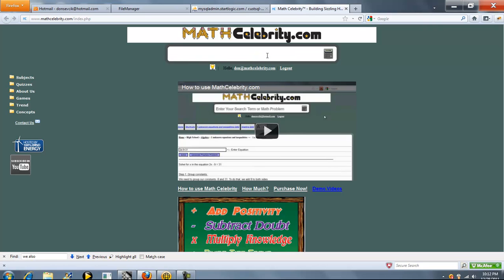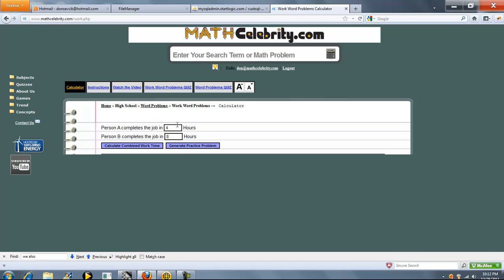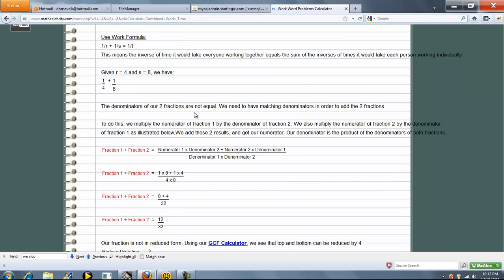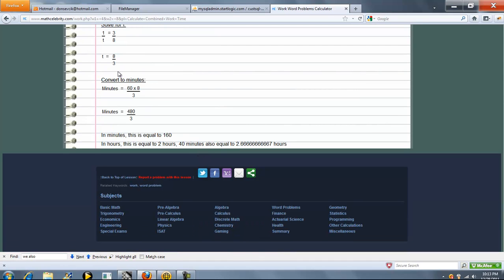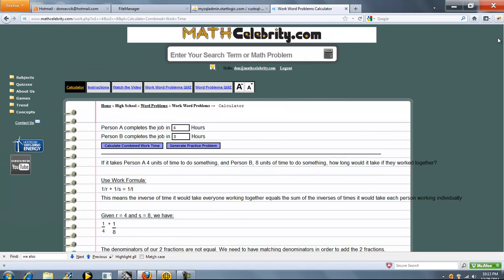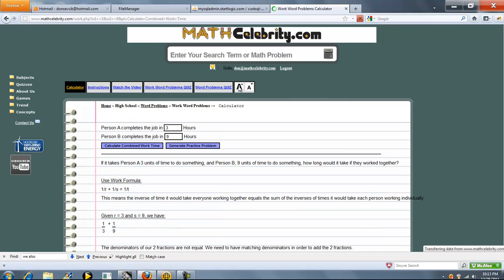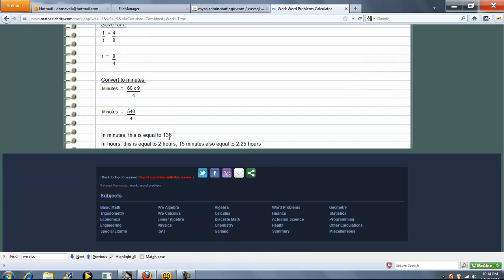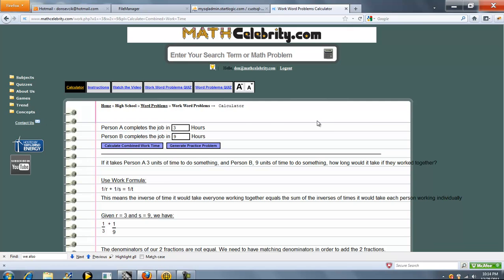Work Word Problem Calculator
Solves work problems such as Person A completes the job in x hours, and Person B completes the job in y hours, how long would it take in hours-minutes if the worked together?

Work Word Problem Calculator URL:
Get the tablet and products I use for math here